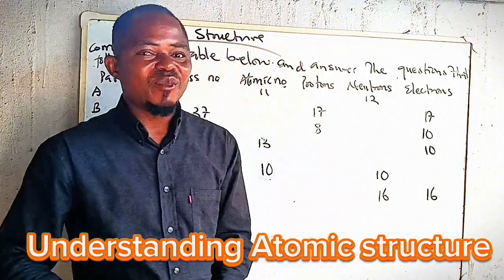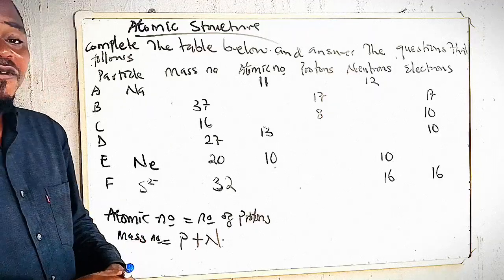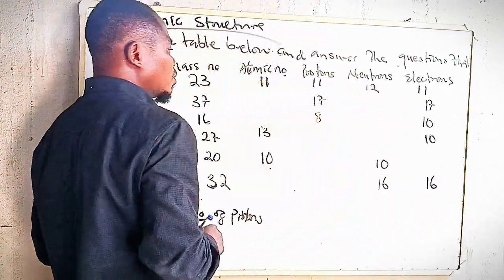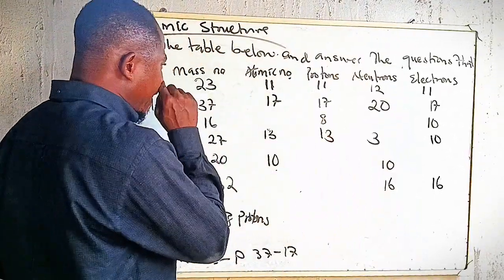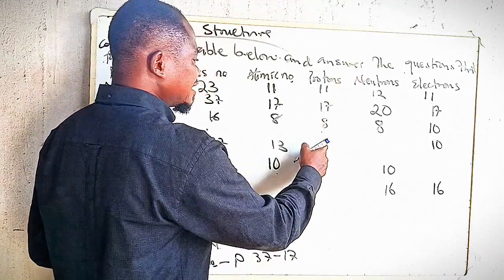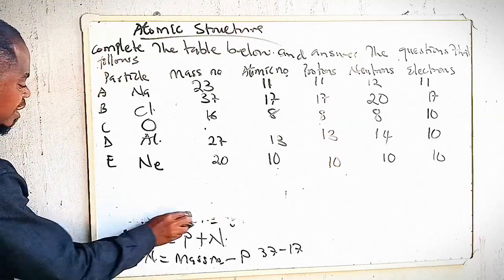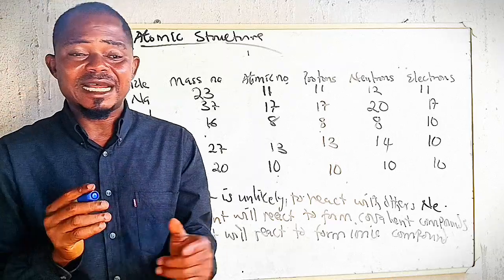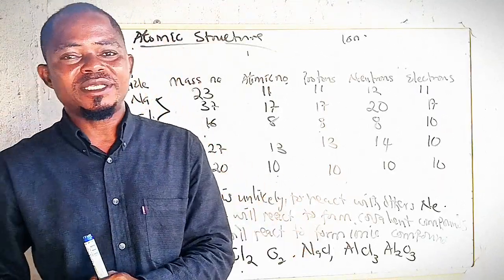Constituents of the Atom | understanding the different atomic sub-partucles are their relationship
In this video we dive into the  application of the understanding of atomic sub-partucles. we will how to derive the following from given data

* Elements
* Atomic number
* Protons
* Neutrons
* Electrons
* Mass Number